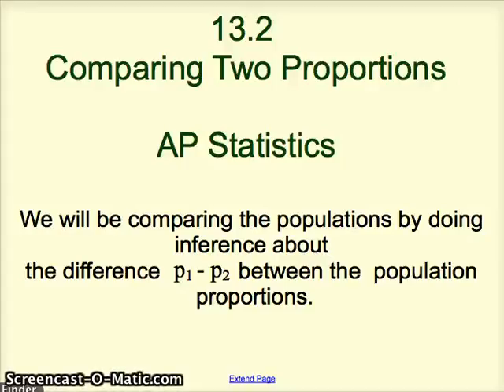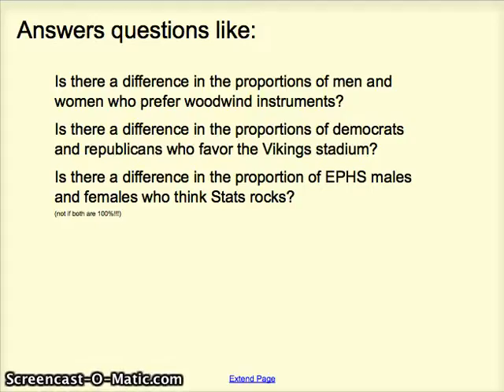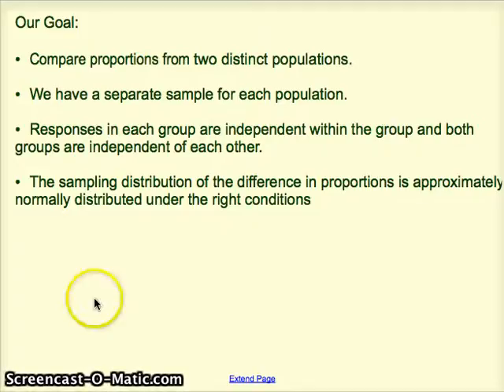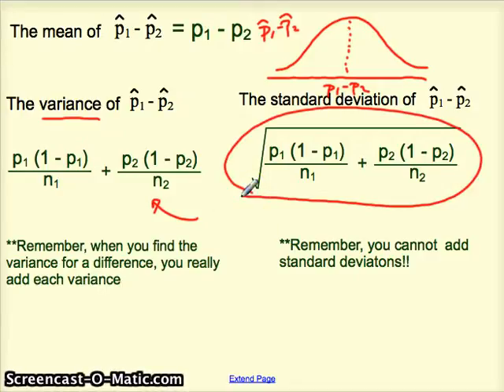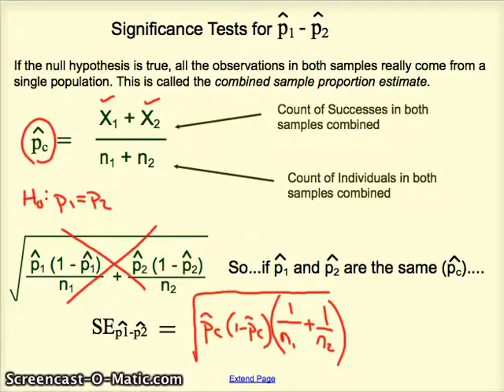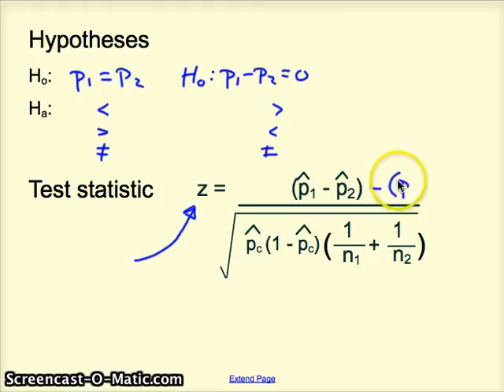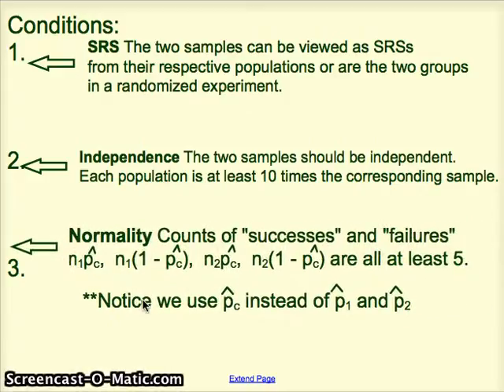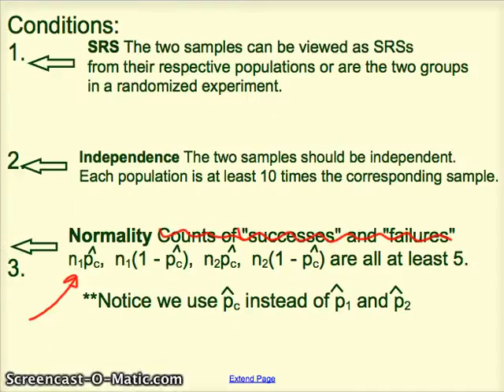Comparing Two Proportions